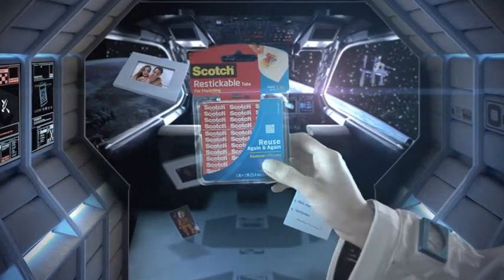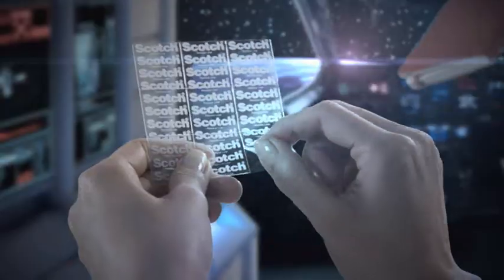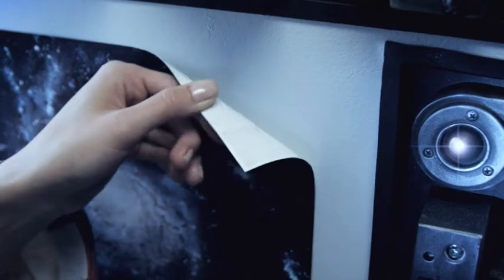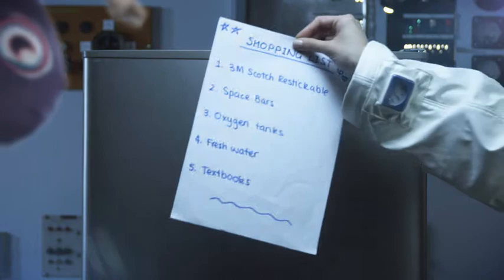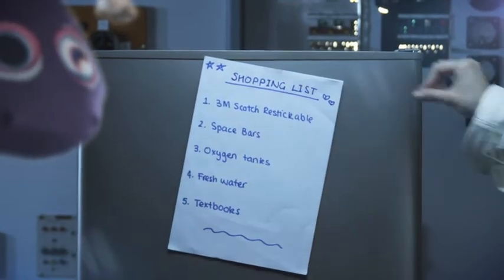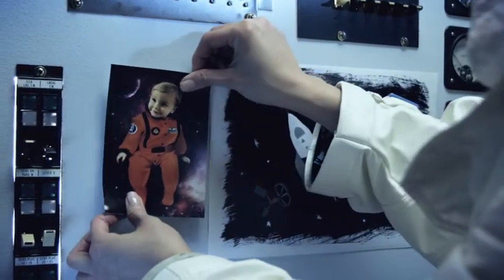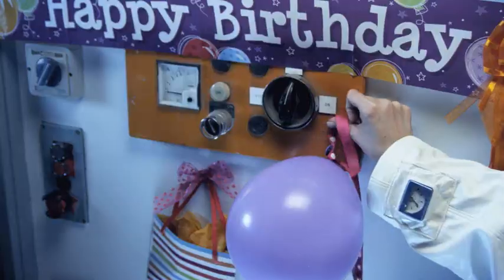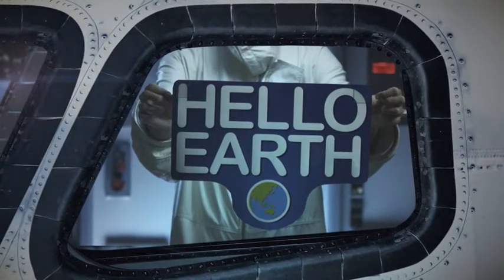Scotch® Restickable Mounting TVC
A revolution in mounting! Scotch® Restickable tabs are easy to use, clear double-sided tabs - available in four sizes for all your lightweight mounting needs. What's best is they're washable - simply run under warm soapy water and air dry to restore stickiness so you can use the AGAIN & AGAIN!